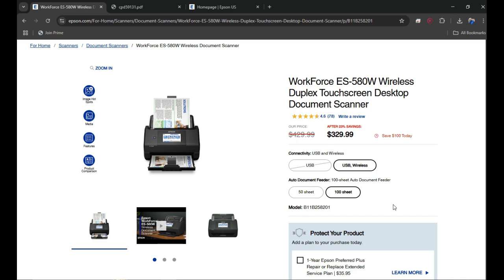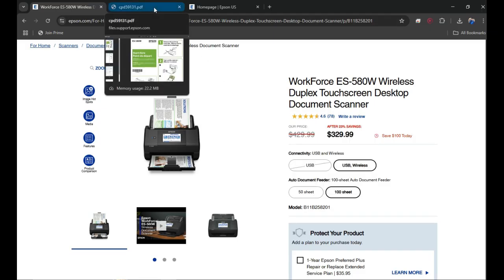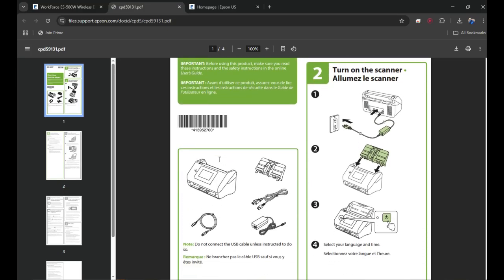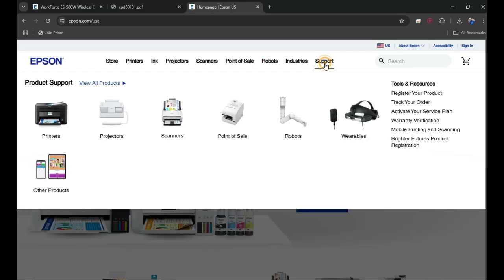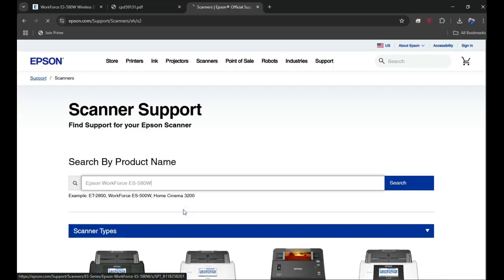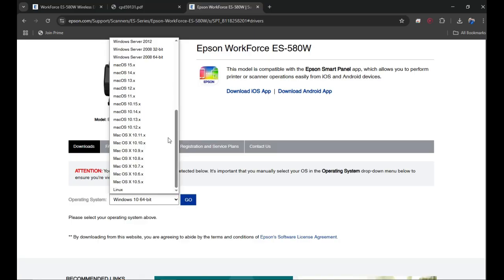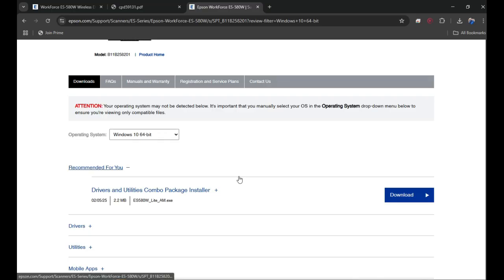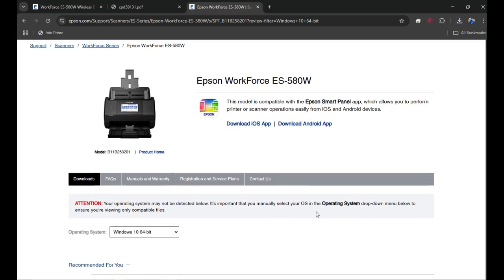How to Setup Epson ES-580W Wireless Scanner | Quick & Easy Guide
Learn how to set up your Epson ES-580W Wireless Scanner step-by-step in this easy-to-follow tutorial. Whether you're connecting it via Wi-Fi, setting up the Epson Smart Panel app, or scanning to your PC or cloud, this video will help you get started in just a few minutes!